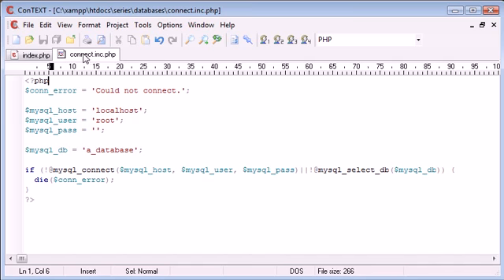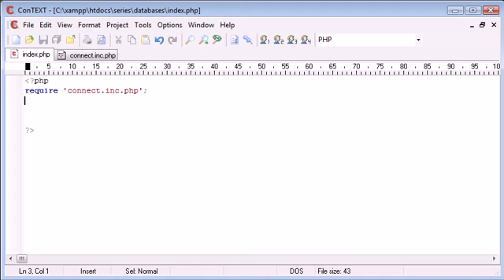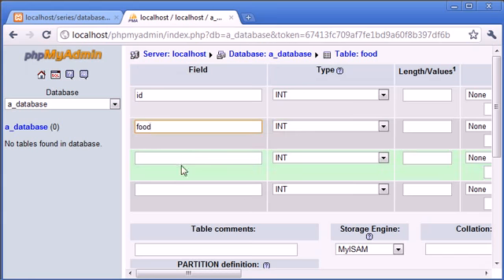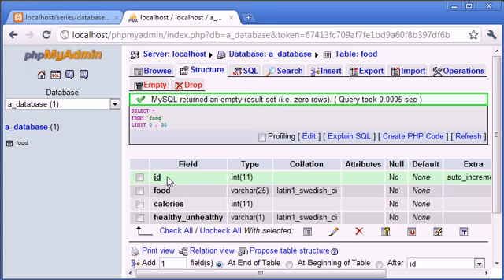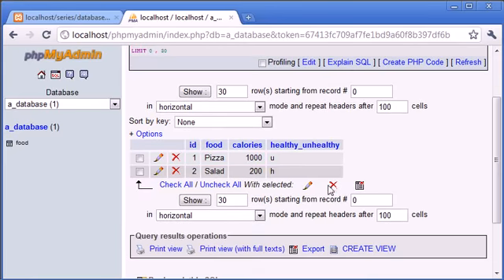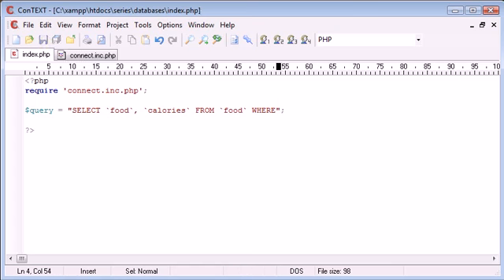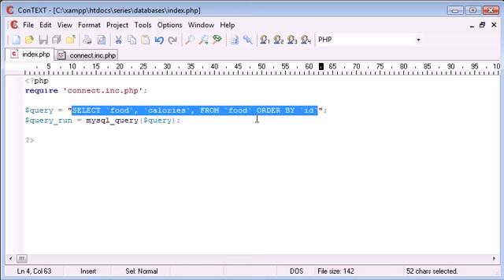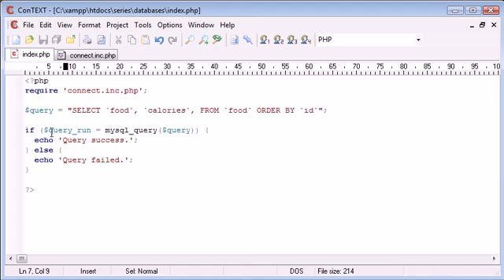Beginner PHP Tutorial 115 SELECT Part 1